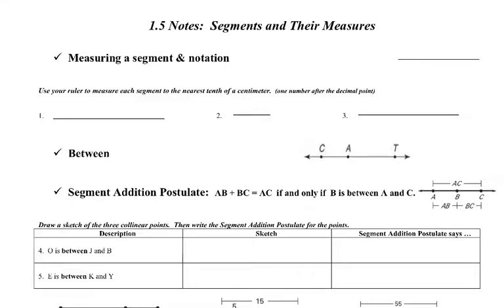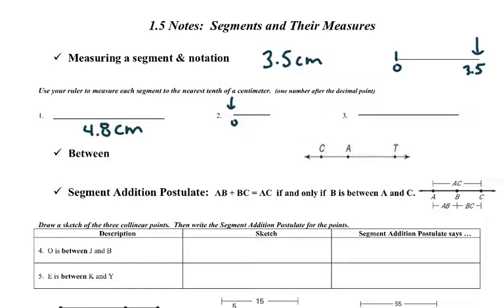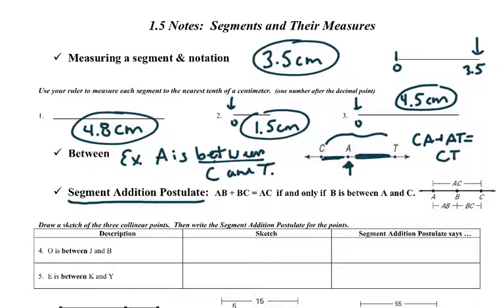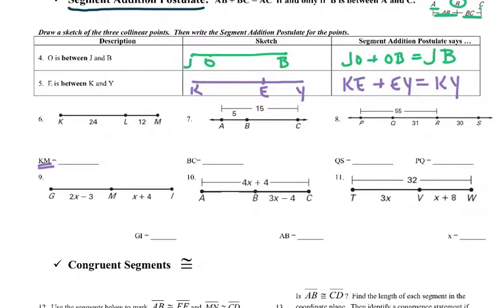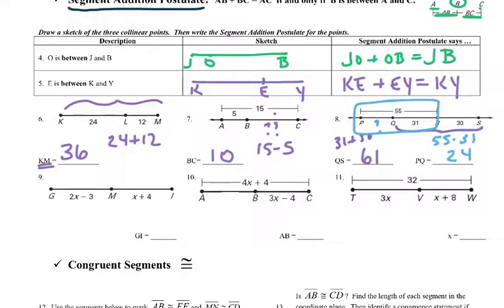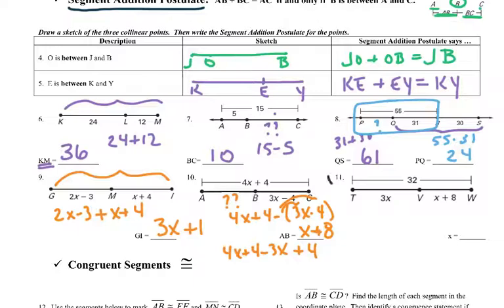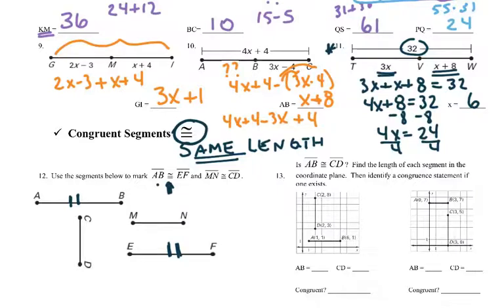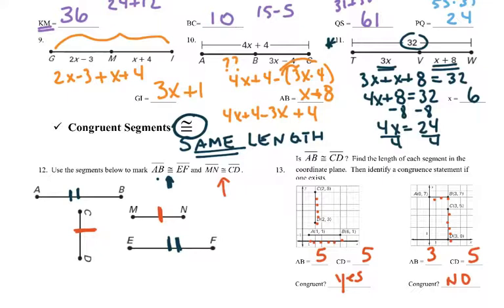1.5 notes - segments